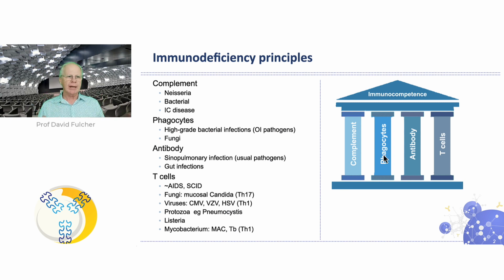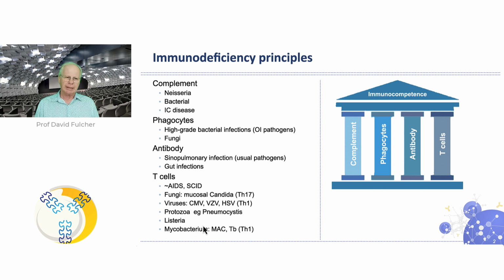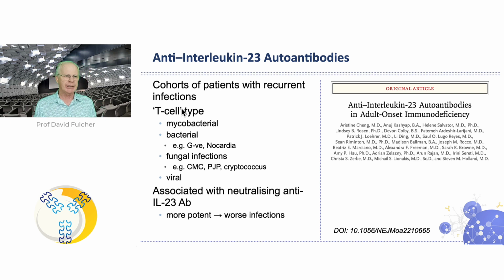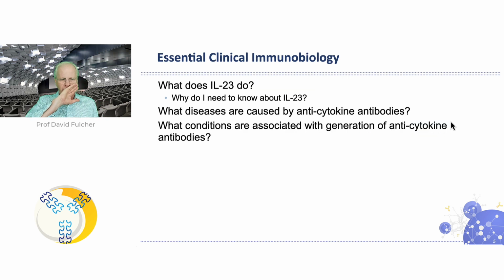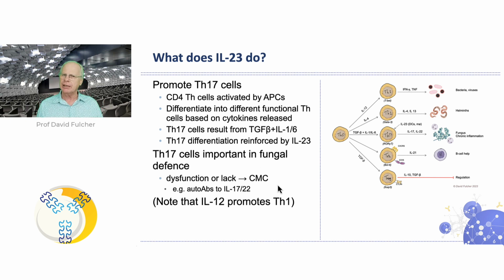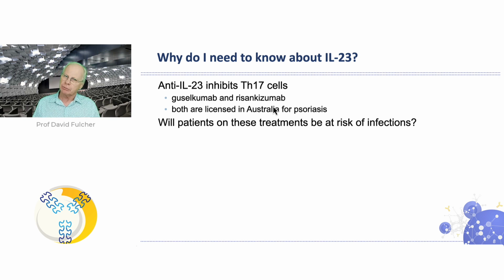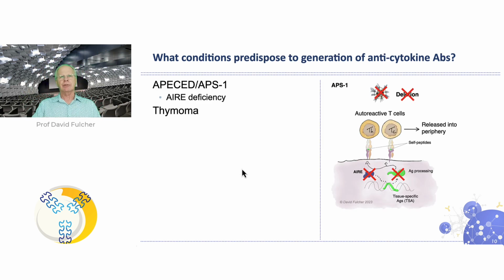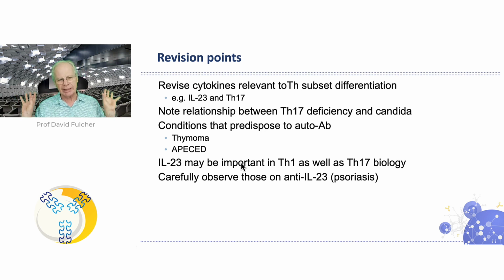Immunodeficiency principles and Th cells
Takes a quick look at a recent publication on anti-IL-23 autoantibodies and uses it to discuss principles of immunodeficiency, autoimmunity and Th cell subsets, particularly Th1 and Th17.